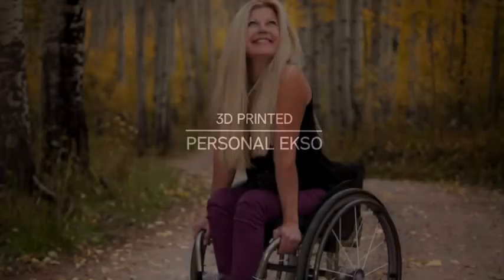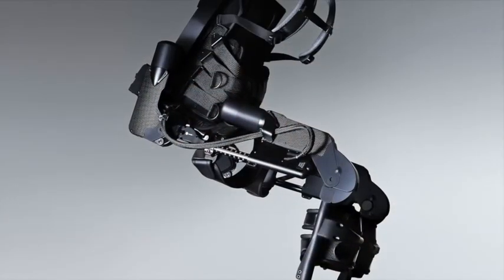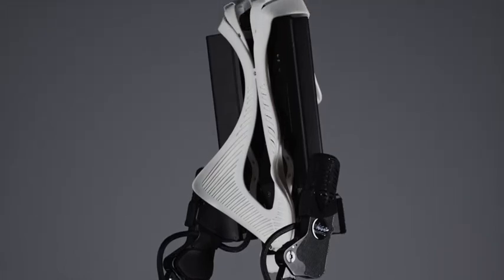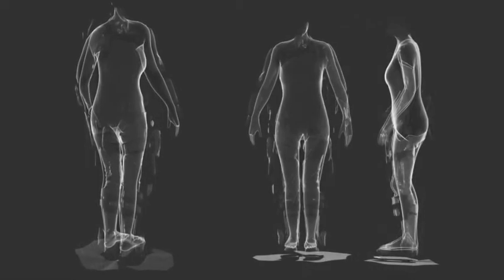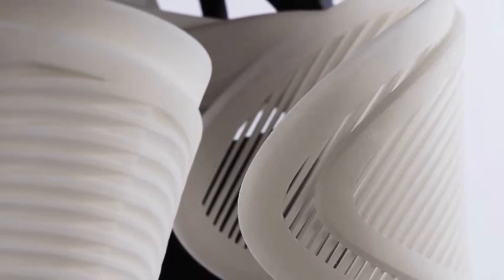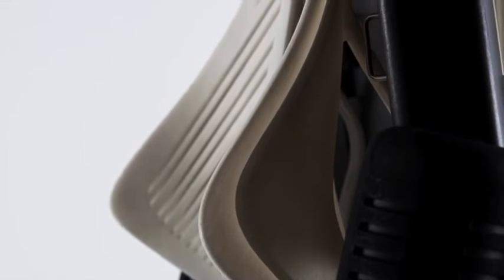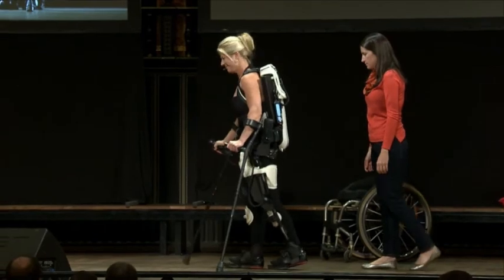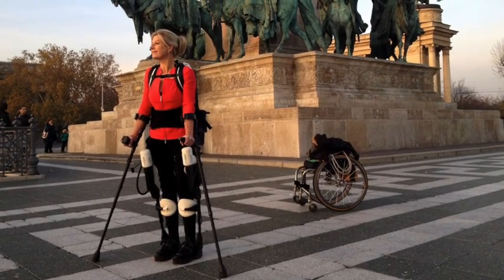3D Printed Personal Ekso - Amanda Boxtel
Walking in Style -- How can 3D Printing design enhance functional robotics? ~ Showcasing the First Partially 3D Printed Bionic Exoskeleton Suit

Integrating 3D printing capabilities with robotics opens new and unimaginable frontiers.
Design engineers from 3D Systems Corporation teamed up with Ekso Bionics, manufacturer of the bionic exoskeleton suit named Ekso. Amanda Boxtel, paralyzed for 22 years, became an integral part of the design process to showcase the first partially 3D printed bionic exoskeleton in the world. By morphing the functional elements of the aluminum and titanium battery-powered device with the beauty of 3D printed design, we are a step closer to fusing a person's biology and individuality with technology.